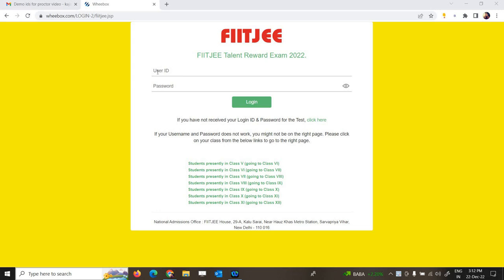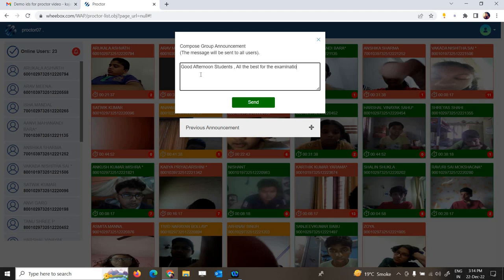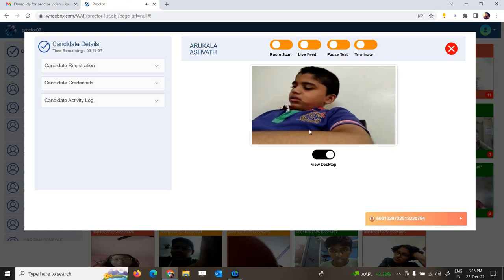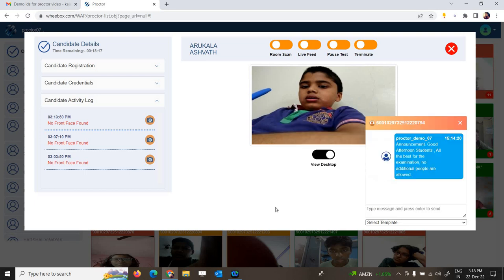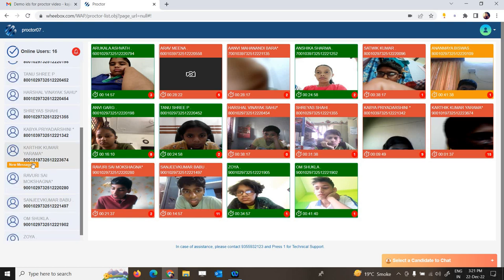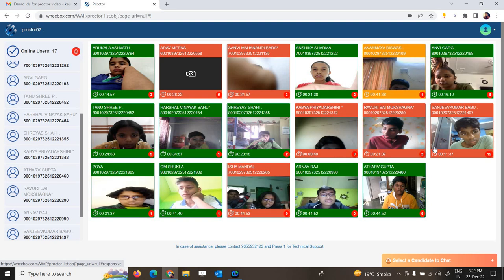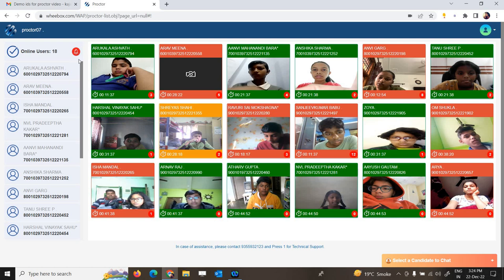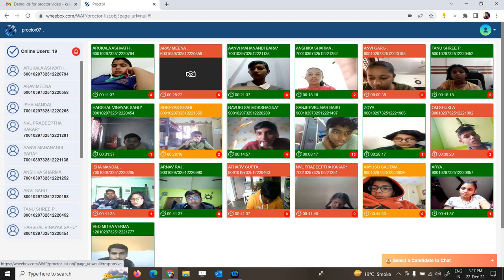Proctoring process FTRE 2022 22 Dec 22 3 27 49 PM